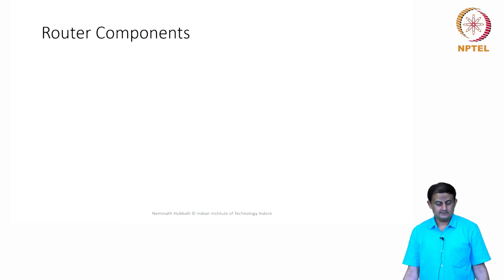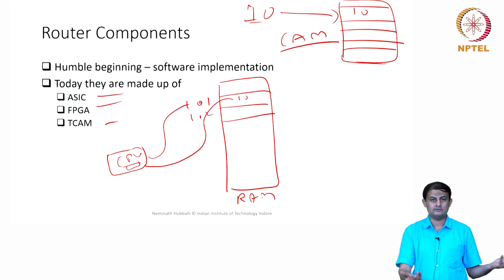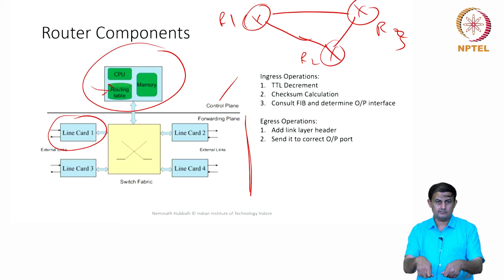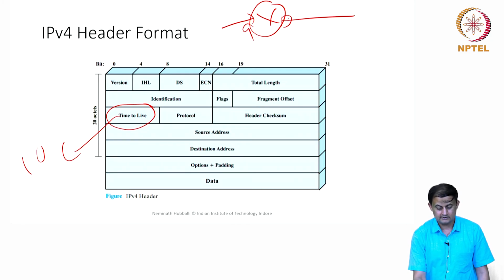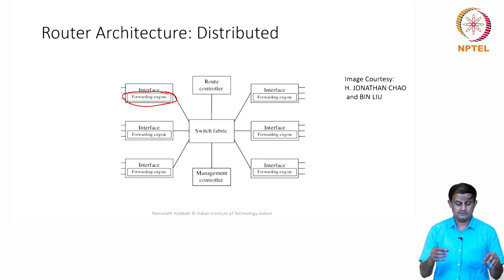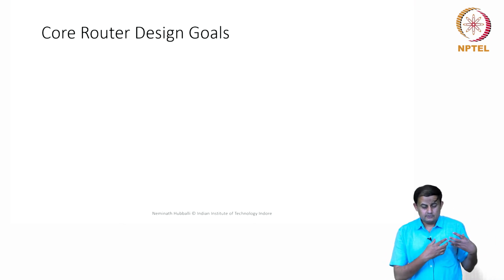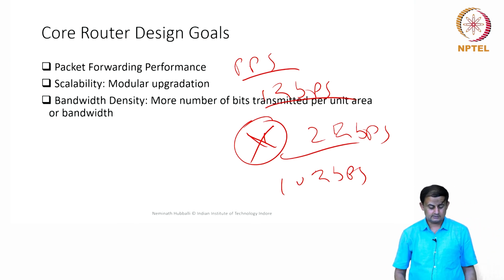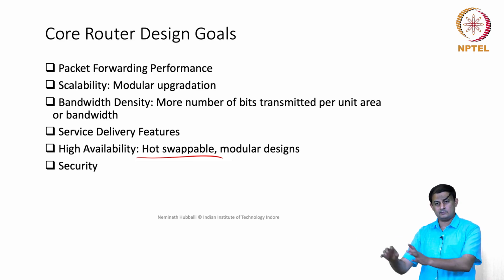An Introduction to High Performance Switching and Routing - Part 2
Routing in the Networks, Routing Table, Internet Service Provider Network Organization, Router Components, Router Design Goals